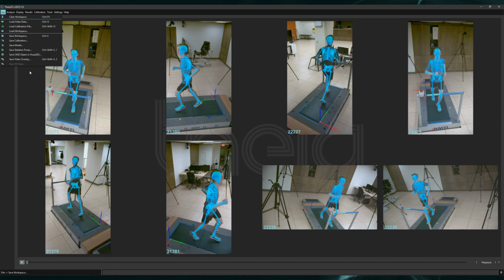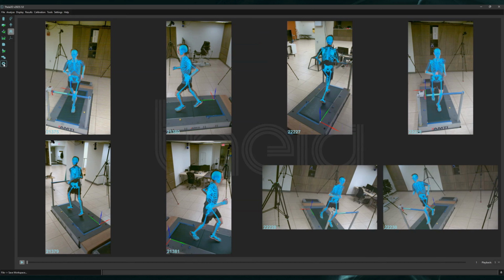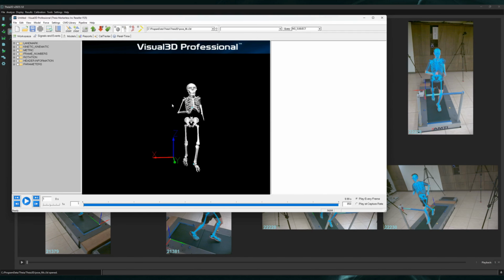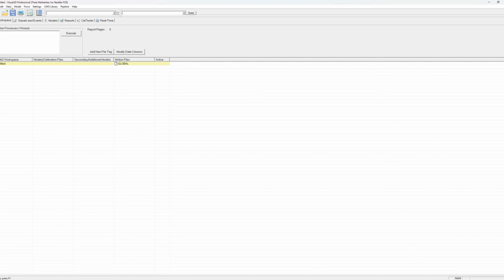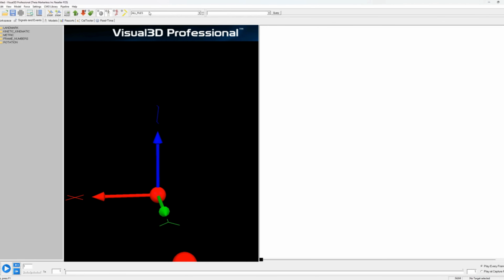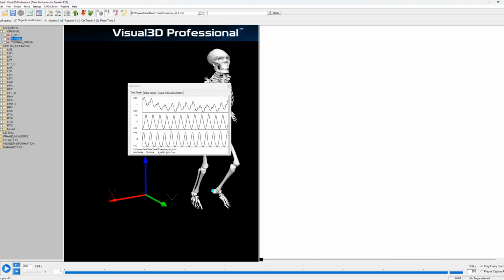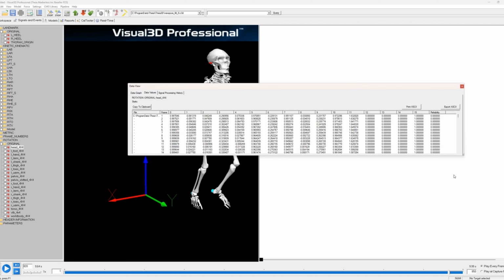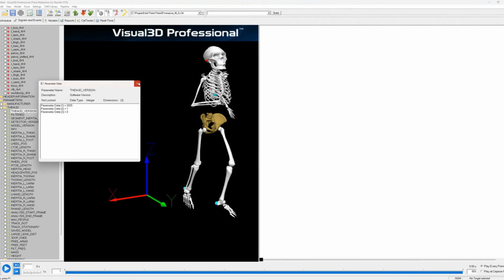Theia3D in Visual3D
This tutorial video demonstrates how movement data processed in Theia3D can be loaded and analyzed in Visual3D, including a description of the automatic Visual3D model applied, and the signals contained in Theia3D output pose .c3d files.